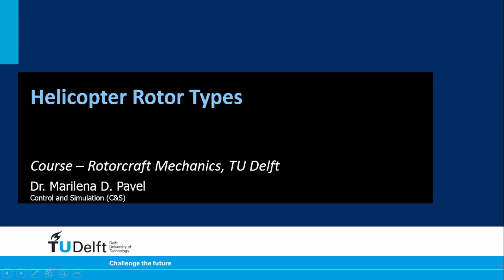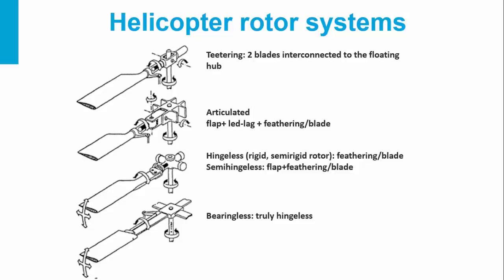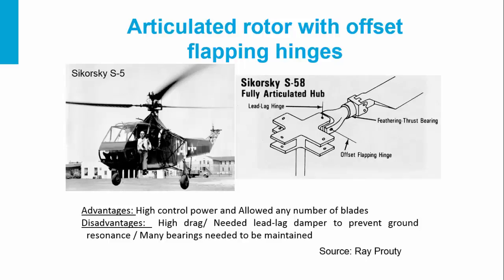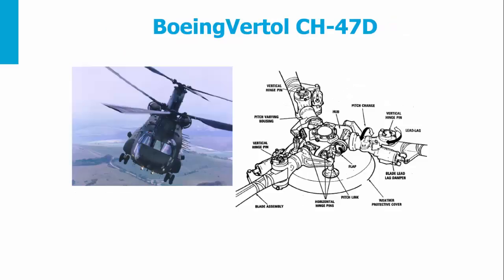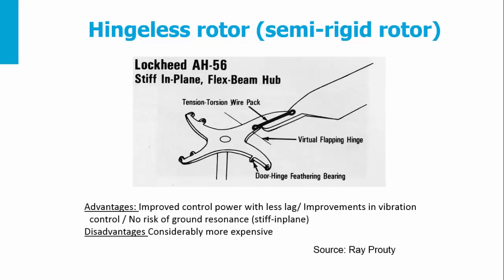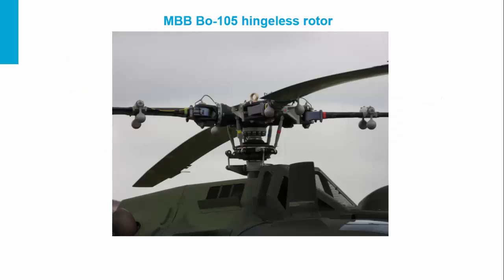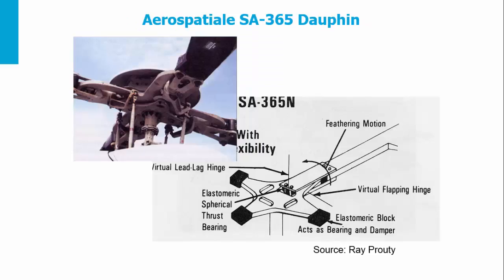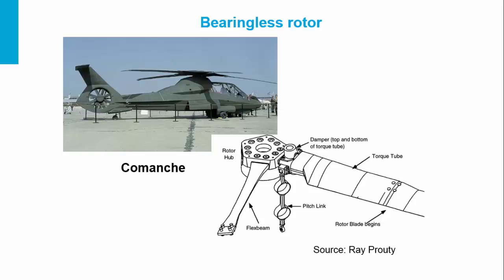W1 L02 P4 helicopter rotor types